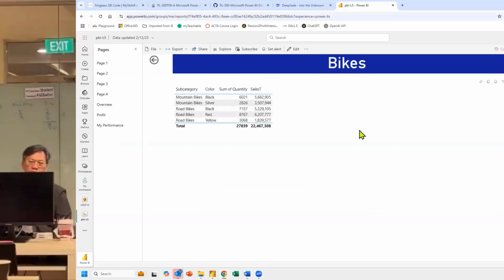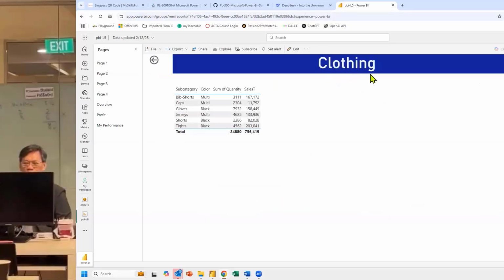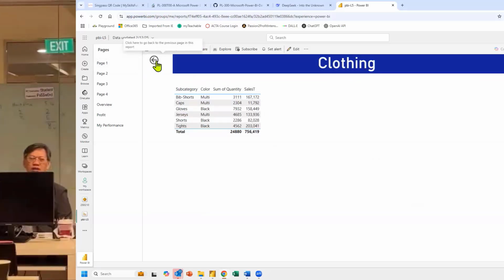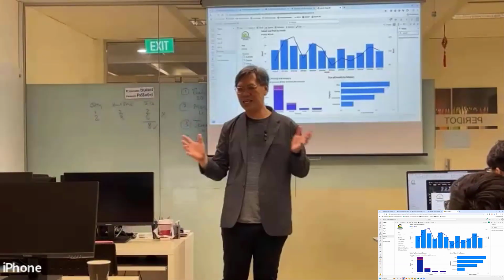How to create a Drill-Through Page in Power BI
What is a drill through page and how to create it